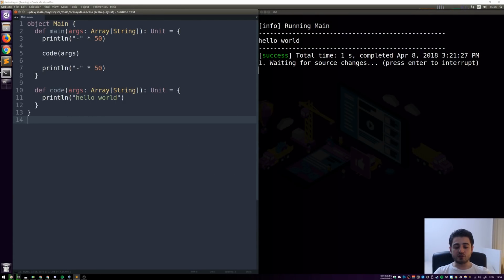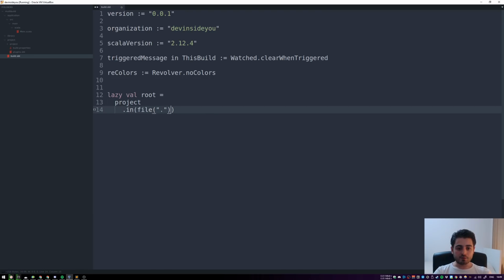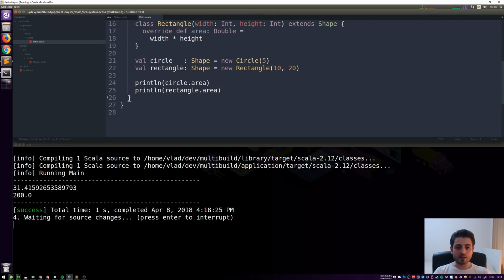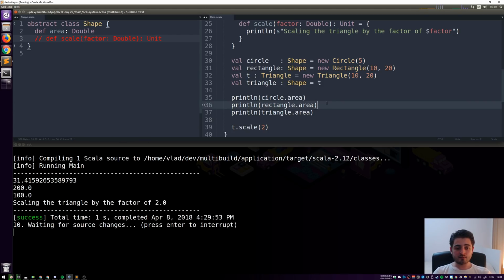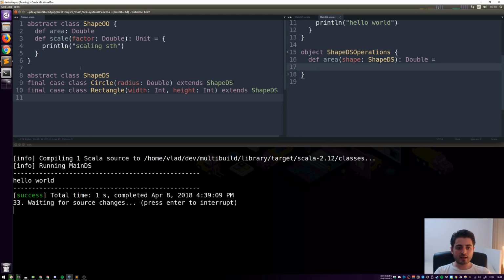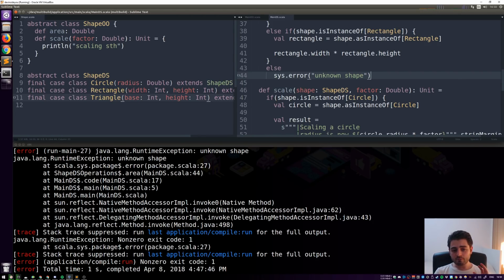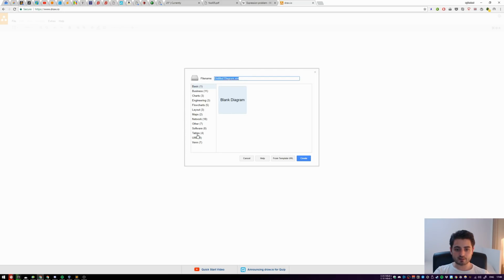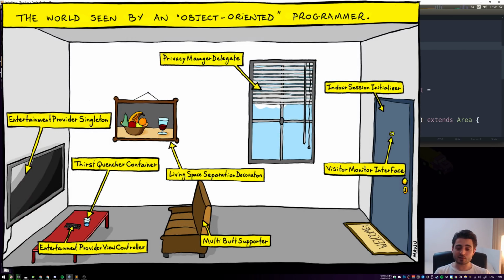Objects vs Data Structures - Part 2 - When to use which? (examples are in Scala)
This is the second video about objects vs data structures in which we will learn when to use which and most importantly what happens if YOU chose wrong! This video is very much related to the videos about subtype polymorphism and inversion of control. Among other things we will learn how Java lacks support for dealing with data structures whereas Scala comes prepared.